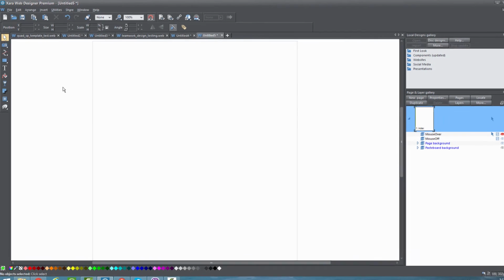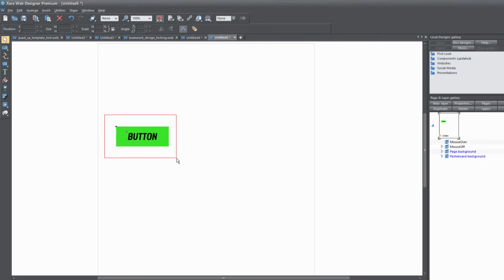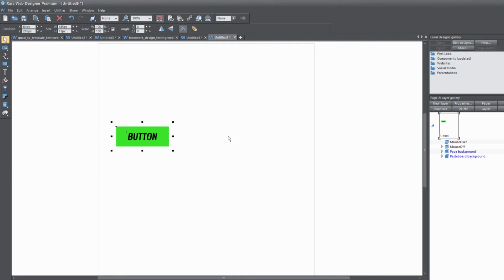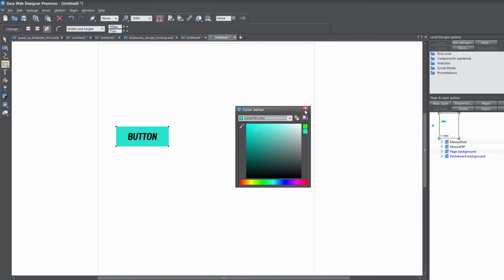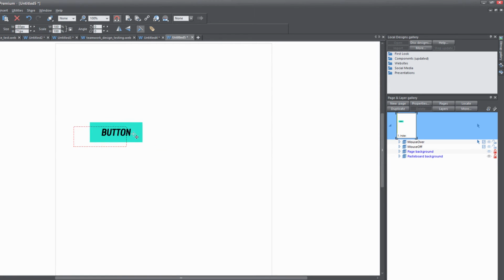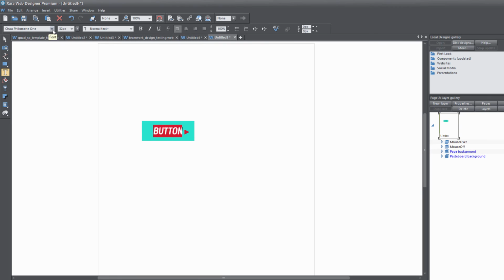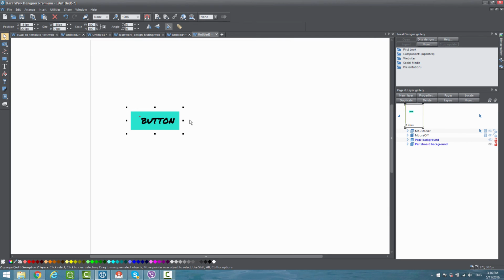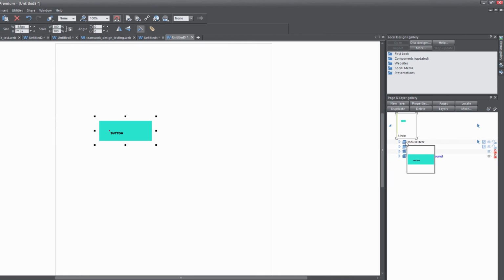Web Designer 365 Premium: New Enhancements to Buttons with MouseOff and MouseOver State Lesson 05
Web Designer Tutorials for Xara Web Designer 365 Premium. This web design tutorial will show you how the new enhancements to buttons with MouseOff and MouseOver State.

In the web design tutorial I will show you that when you change the font size or font type it will automatically be the same on the opposite mouse state basically Xara will automate keeping both mouse states the same.

For example if you changed the mouseoff state font type it will automatically make the mouseover state font the exact same and vice versa.

If you have requests for future web design videos please let us know.